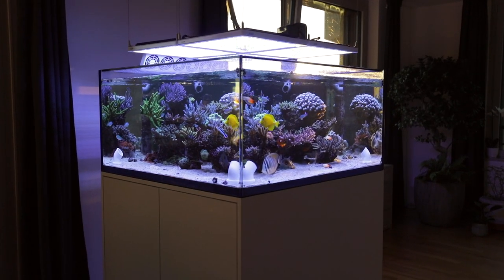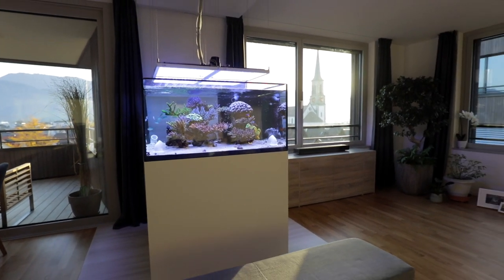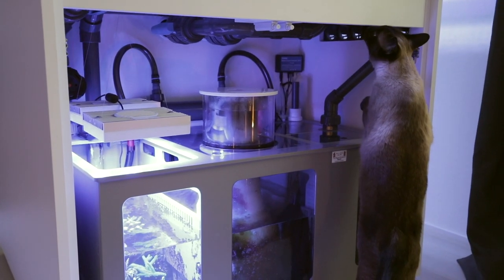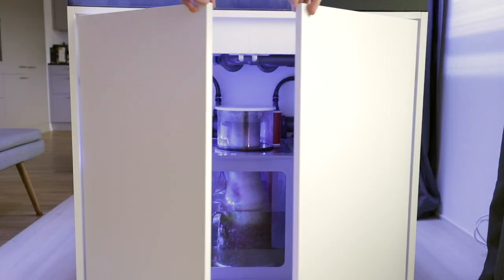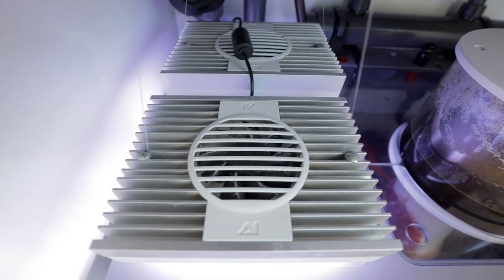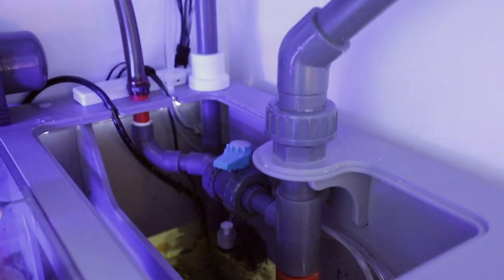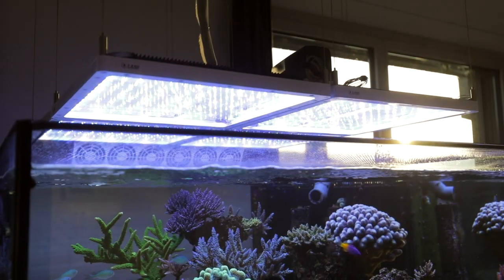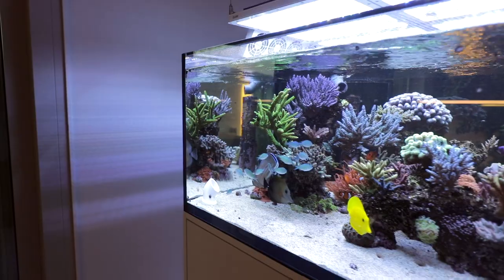Cube style tank build details, maintenance and equipment setup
Grüetzimitenand :)

Let me share some insights about my tank. In this video I explain about some build details for my cube style tank, maintenance habits and equipment setup.

Appreciate any kind of feedback. Happy reefing :)